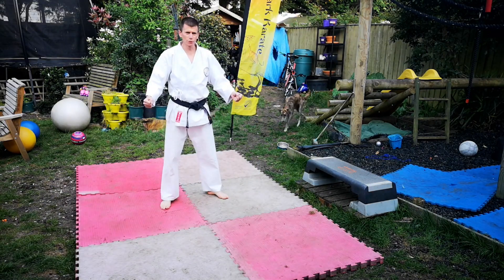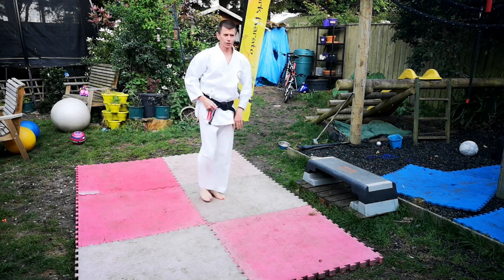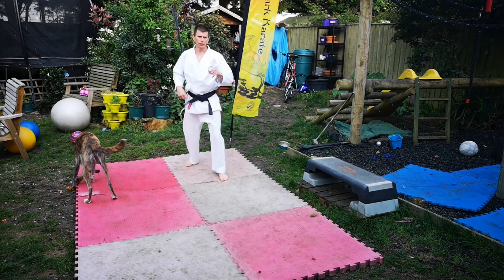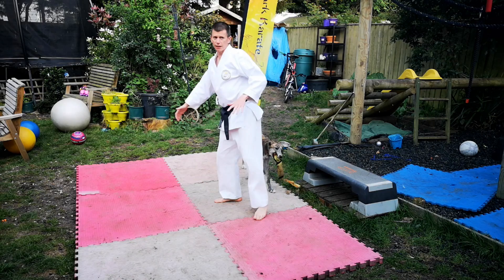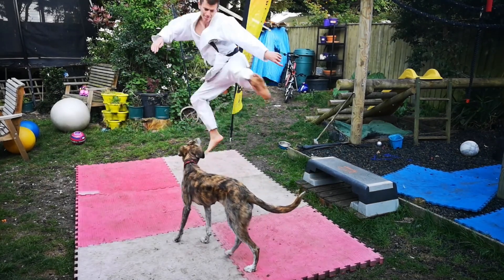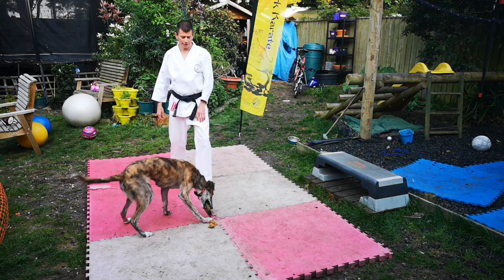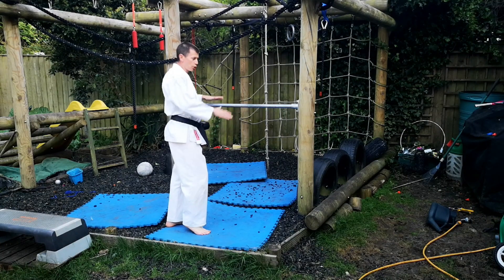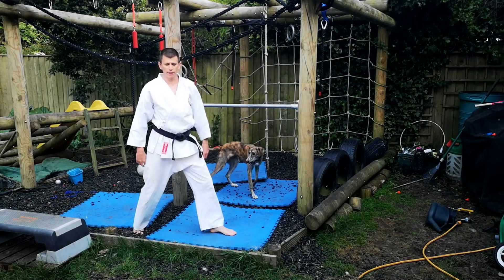Jump kicks for beginners (!)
The basics behind developing a jump kick